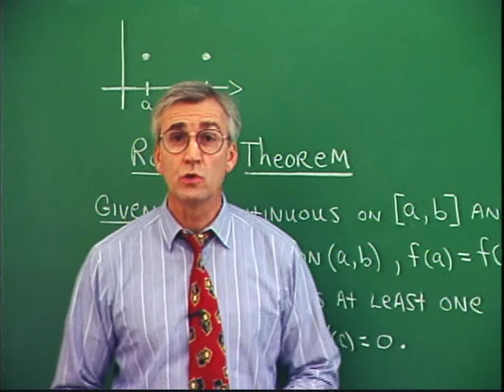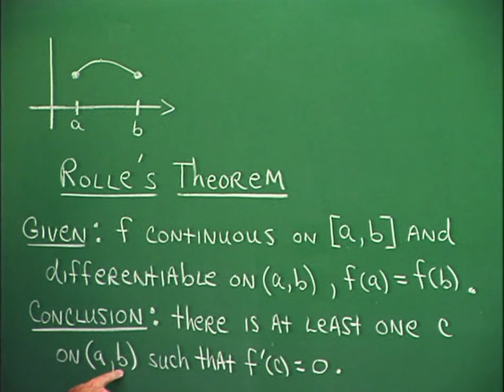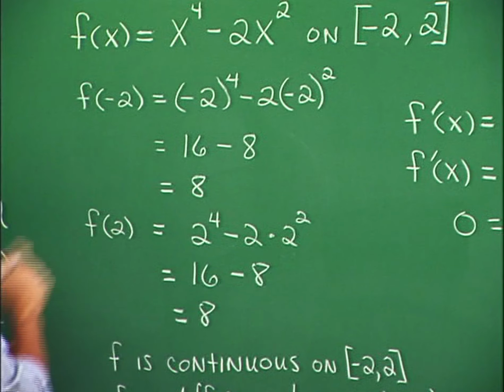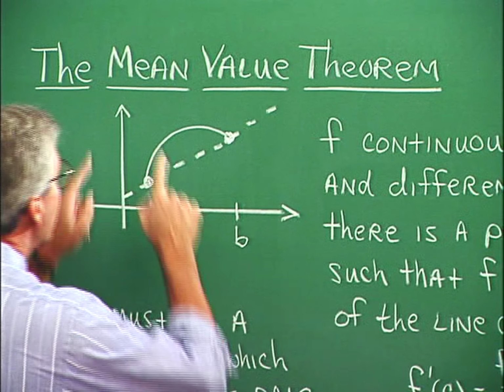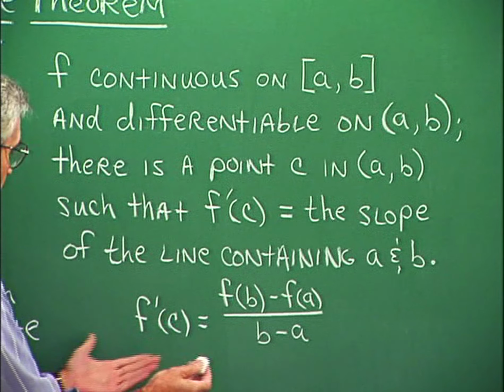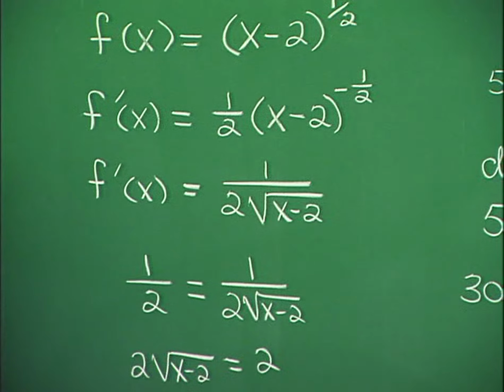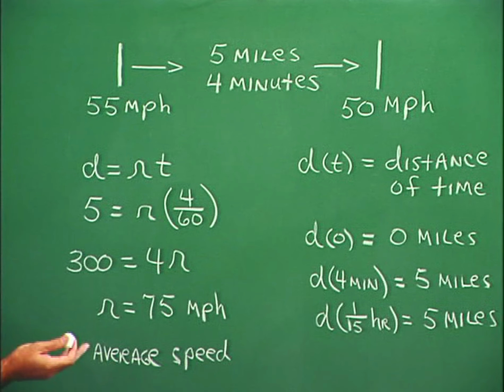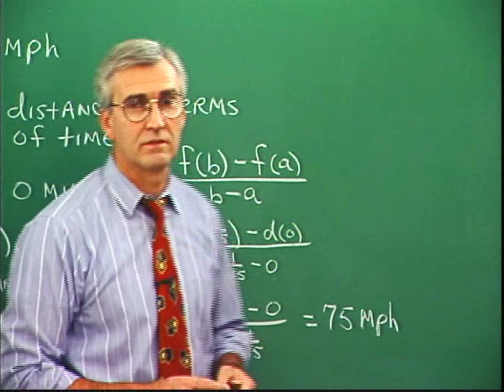Calculus: Rolle's Theorem & Mean Value Theorem